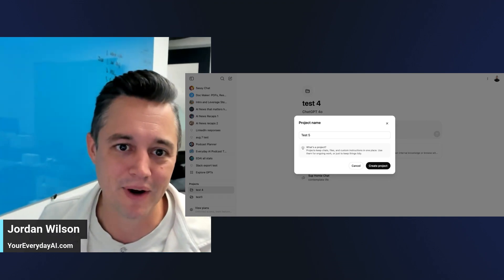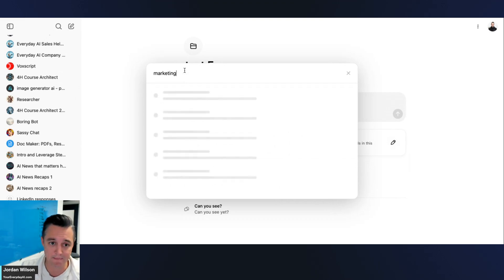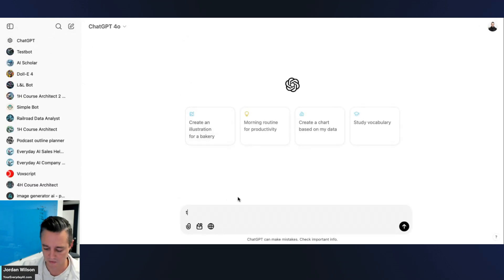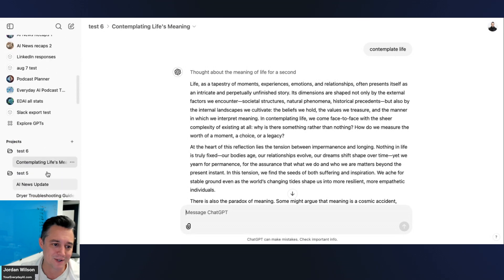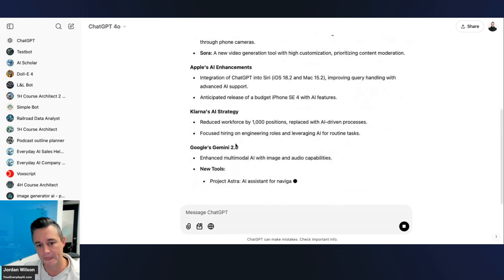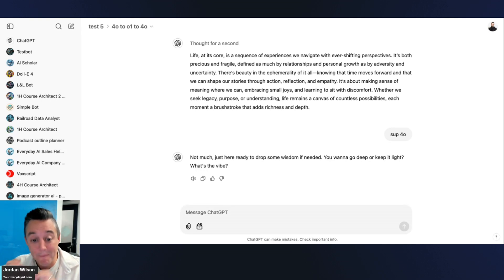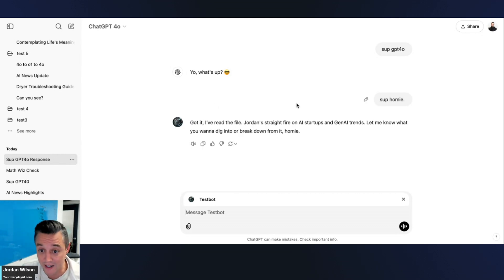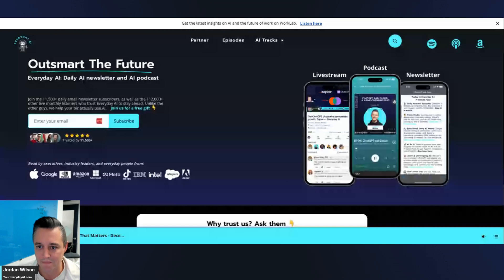ChatGPT Projects – Secret ways to use o1 and GPTs and a quick review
Hidden Tricks: Unleash the full potential of ChatGPT Projects with these game-changing secrets most users don't know about!

Want to use o1 and custom GPTs in the same ChatGPT project? Looking for ways to integrate custom GPTs into your project folders? Jordan Wilson, host of Everyday AI, reveals exclusive workarounds and hidden features that make ChatGPT Projects even more powerful than you thought possible.

Discover clever hacks for:
• Using o1 with project files (even when ChatGPT says you can't!)
• Incorporating custom GPTs into your projects
• Managing multiple AI models within the same project
• Organizing and optimizing your chat history effectively

As a daily AI educator and expert, Jordan breaks down these advanced techniques into simple, actionable steps. Whether you're a business professional, content creator, or AI enthusiast, these project management secrets will transform how you use ChatGPT.

Ready to become a ChatGPT Projects power user? Watch now to unlock these game-changing techniques and take your AI workflow to the next level!

CHAPTERS:
00:00 - ChatGPT Projects Intro
01:04 - ChatGPT Projects Overview
03:18 - Using Files in ChatGPT Projects
04:58 - Custom GPTs in ChatGPT Projects
09:02 - Custom Instructions for ChatGPT Projects
11:55 - Project Management in ChatGPT
12:11 - Outro